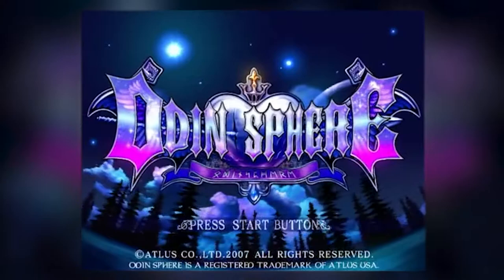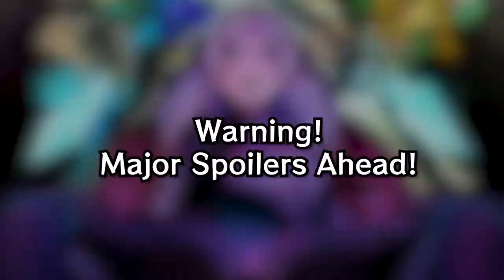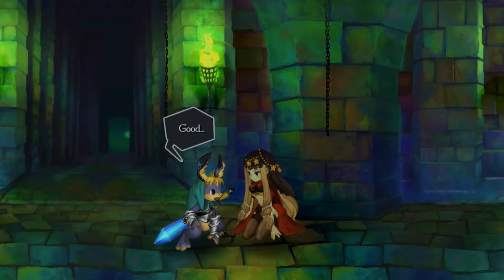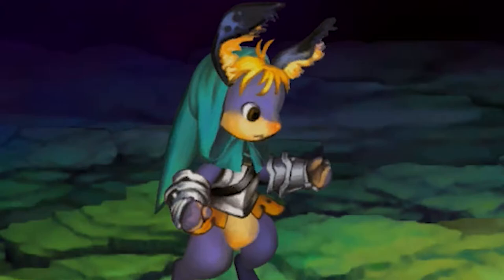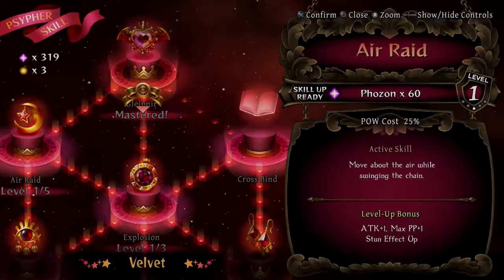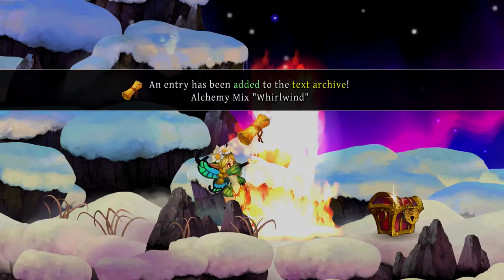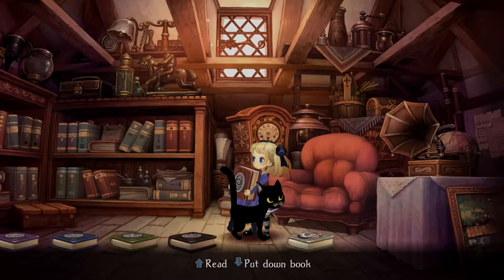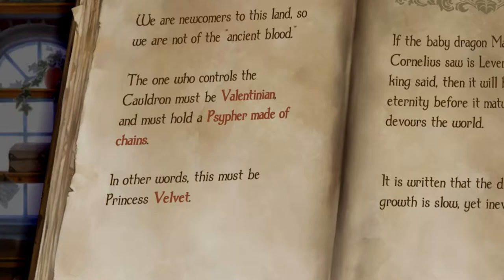Odin Sphere - A Love Letter to Vanillaware's Classic Fantasy Epic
Last year, during the height of the pandemic, I decided to play a game called "Odin Sphere" out of pure boredom. Seemingly overnight, the game quickly became one of my all time favorites. Let's dive deep into the fascinating history of Vanillaware's 2007 action RPG!

Chapters:
0:00 - Introduction
1:51 - The Troubled History of Princess Crown
3:13 - Development / Context
5:04 - Story
15:16 - Main Gameplay Mechanics
22:03 - Character Differences / Playstyles
28:27 - The Book of Armageddon
34:46 - Presentation
36:02 - Closing